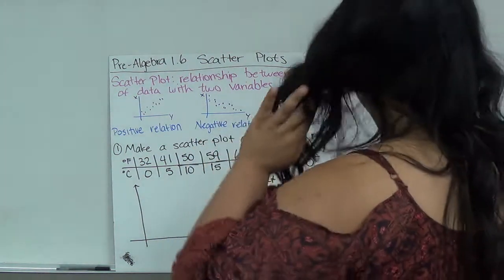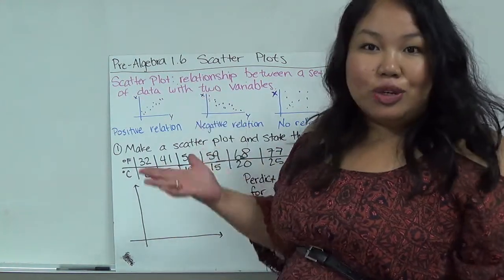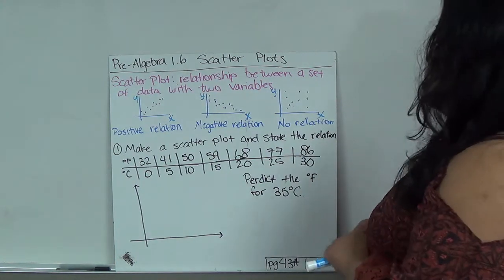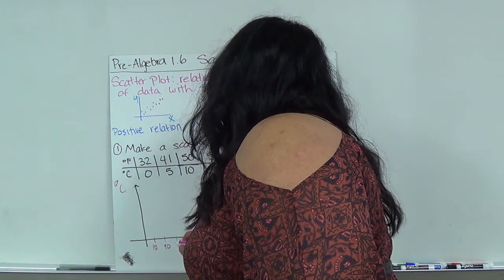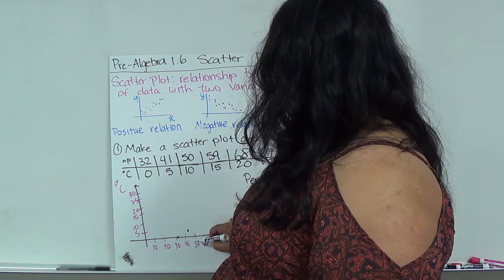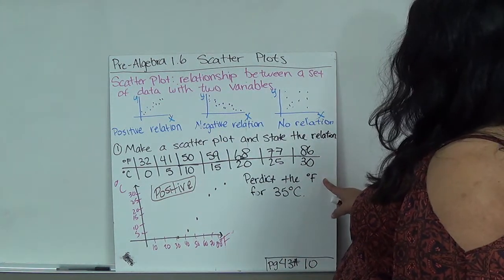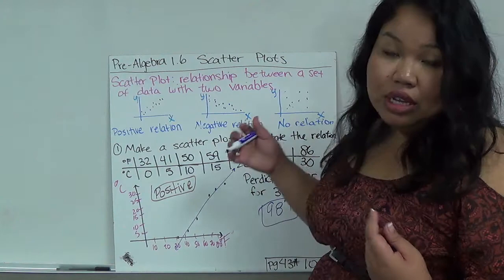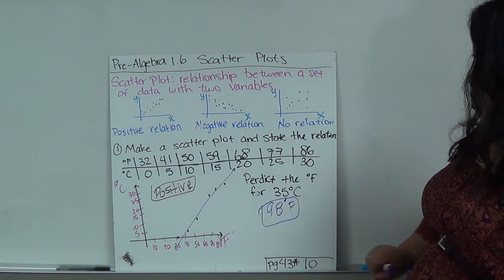8th 1.6 Scatter Plots